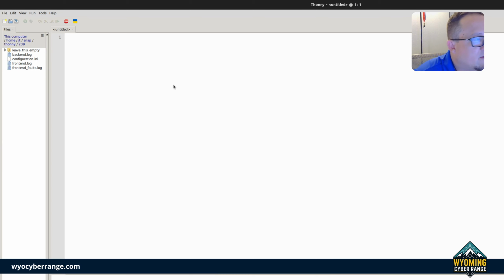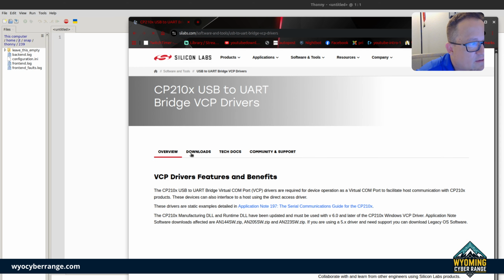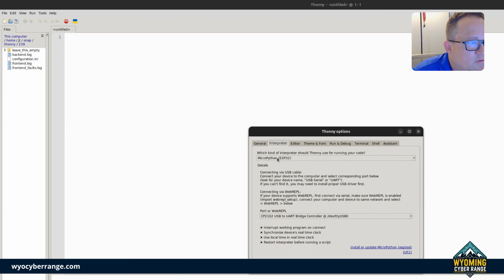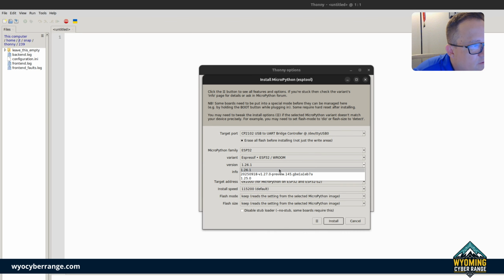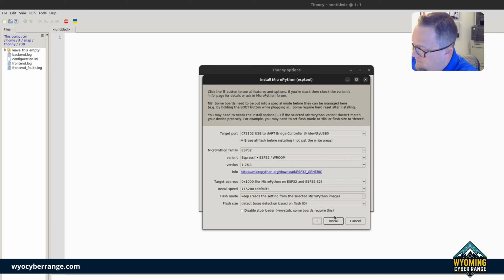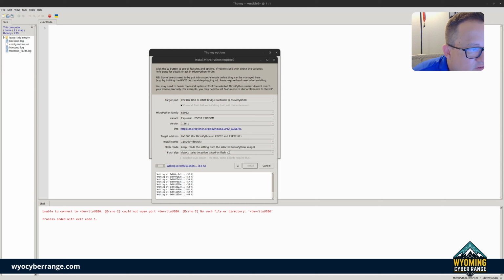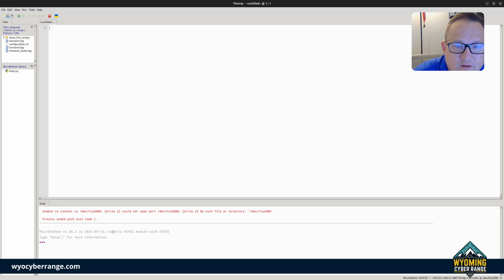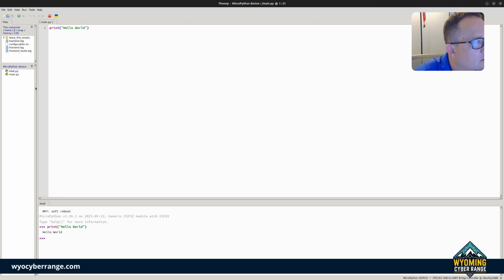How to install microPython on your ESP32